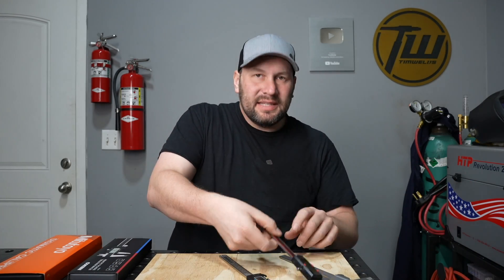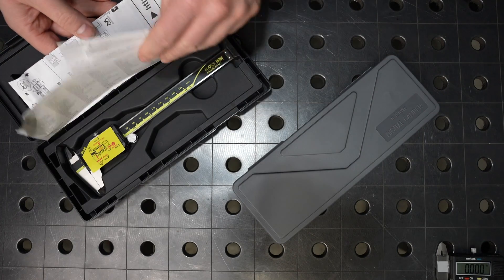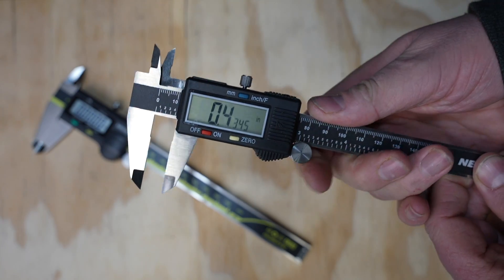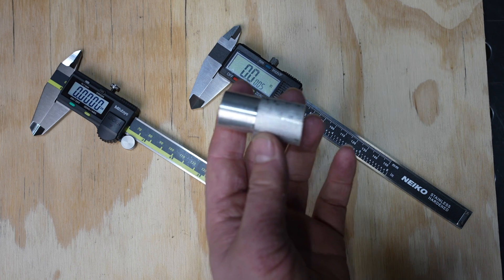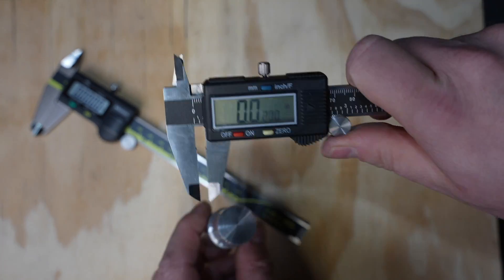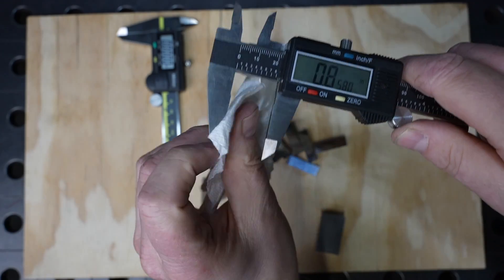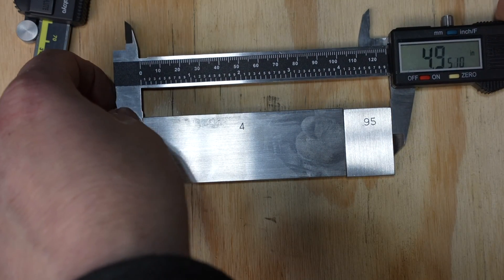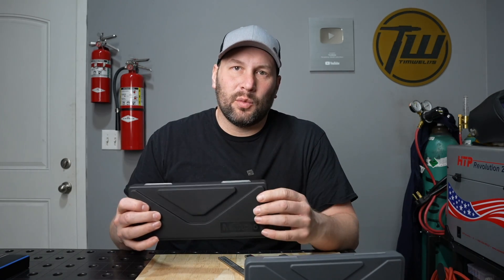Are CHEAP Calipers...Cheap? Mitutoyo vs Neiko Comparison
My cheap calipers kicked the bucket...I bought some good ones and cheap ones to show you the difference.

$140 Mitutoyo Calipers
$18 Neiko Calipers

Chapters:
0:00 Broken Calipers
1:07 Fit & Finish
3:01 Absolute & Incremental
6:02 Accuracy
10:51 Final Thoughts